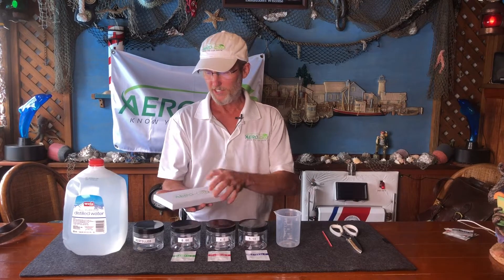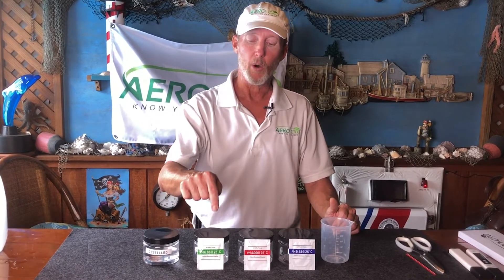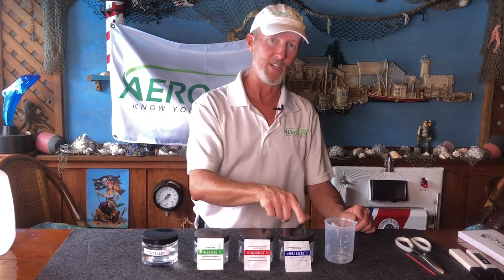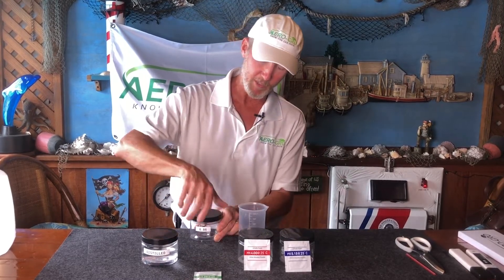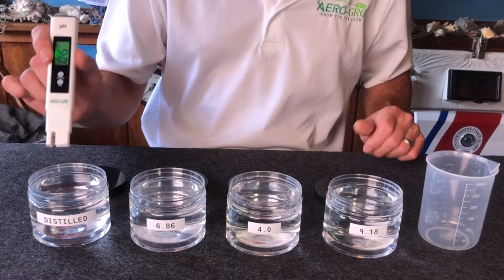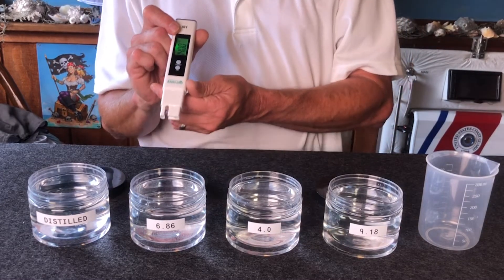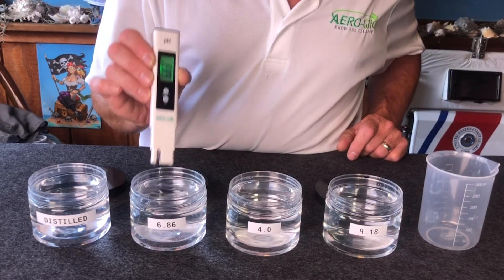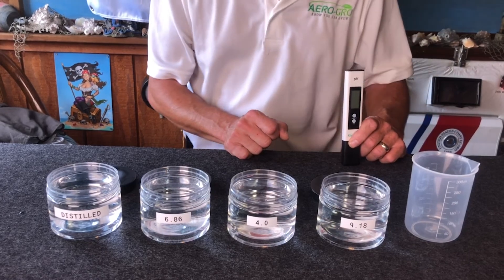Aero-Gro 4-in-1 Set - pH Meter Recalibration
This video covers the calibration procedure for the Aero-Gro 4-in-1 Set.
Topics covered include:
• Mixing pH buffer solutions (4.00, 6.86, 9.18)
•  Preventing cross-contamination
• Performing calibration procedure for the pH meter function